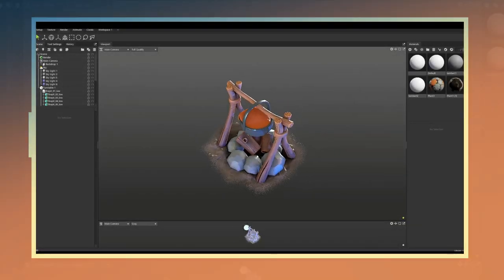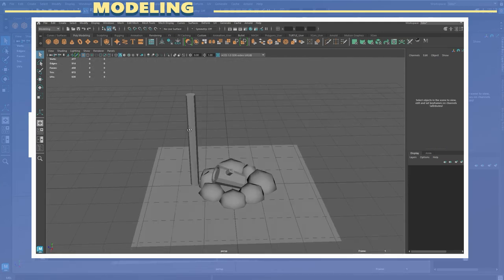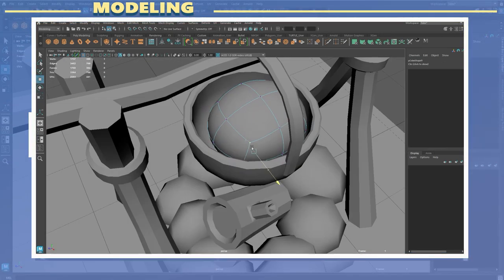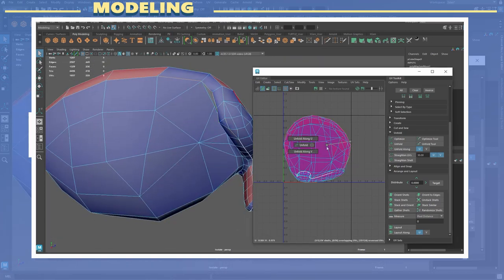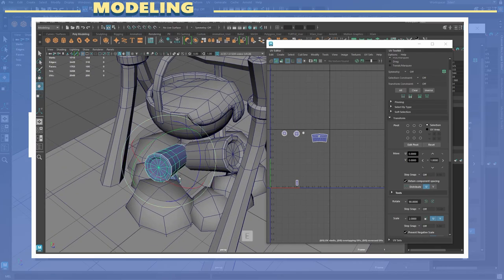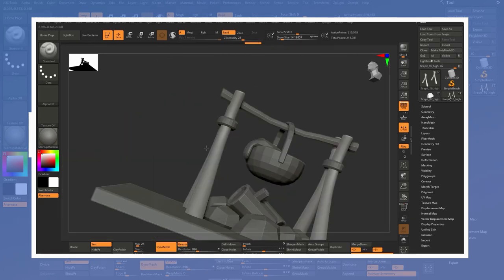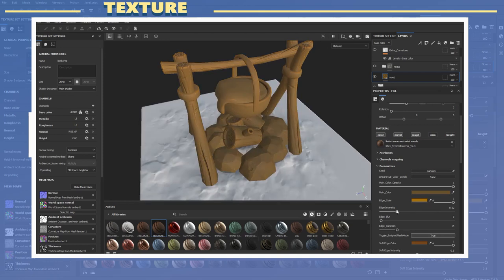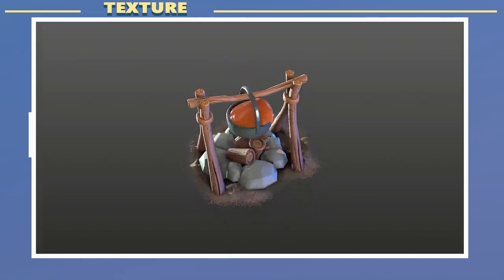Art Breakdown - Making a Stylized Firepit model , sculpt, and texture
W- move
E- rotate
R- scale
1 - standard mode
2- subdivision mode with cage
3- subdivision mode
4- wireframe
5 - shaded mode
6- texture mode